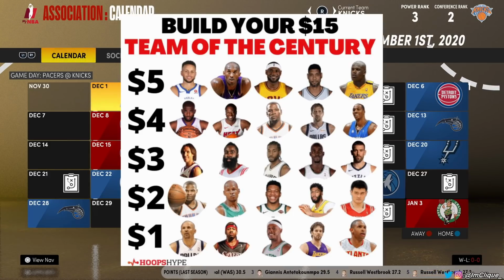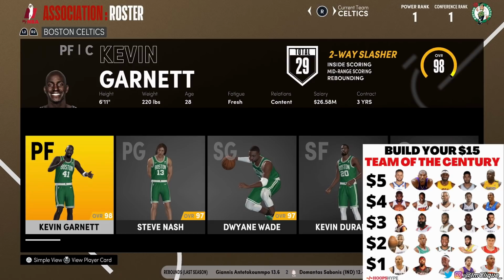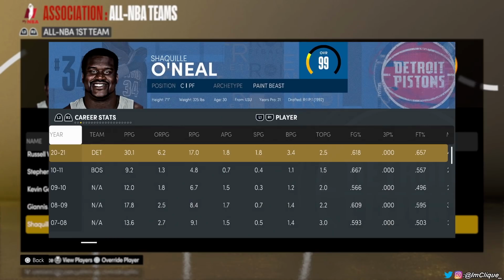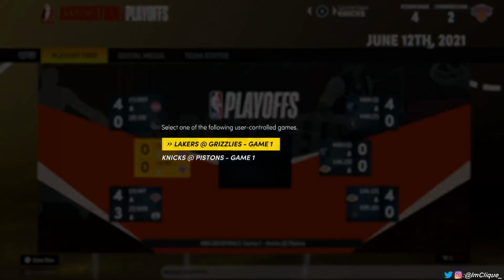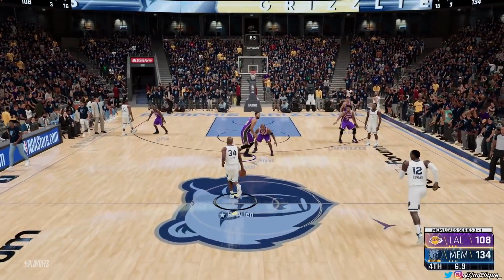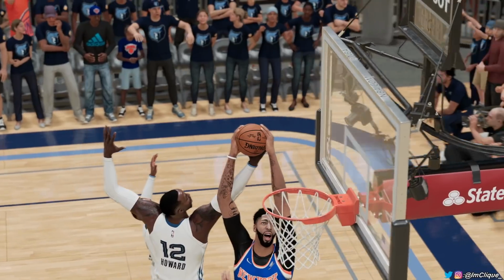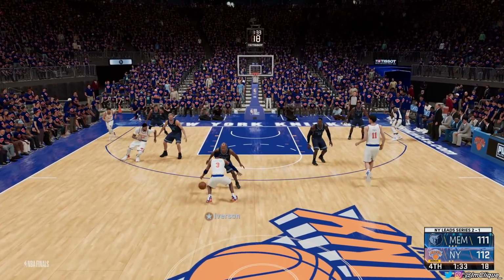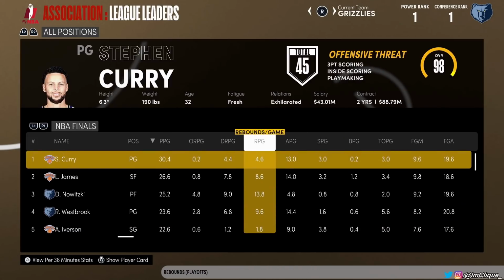I Had $15 to build the NBA Team of the CENTURY... here's how it went